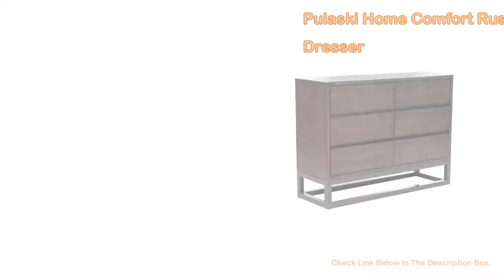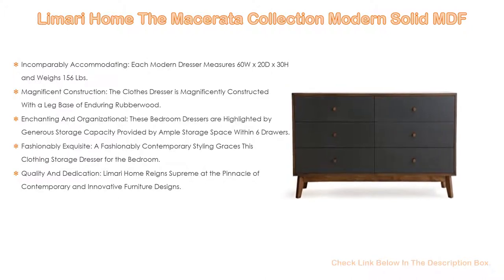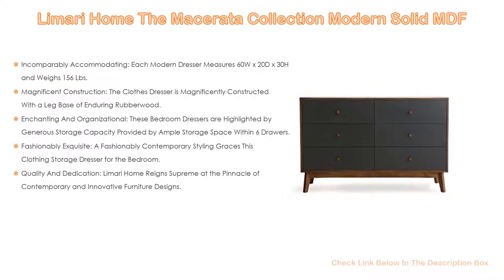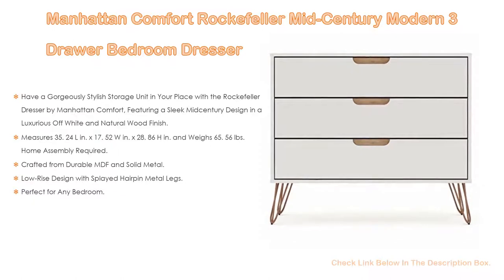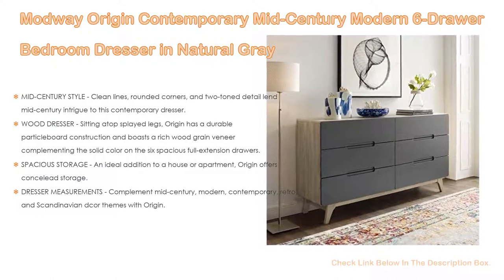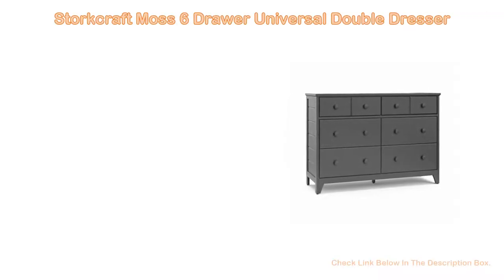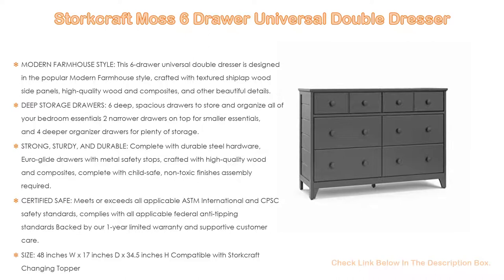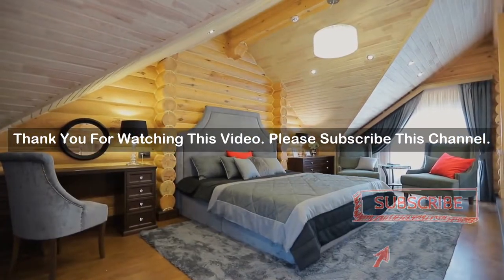Top 5 Modern Bedroom Furniture Dressers 2021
Modern Bedroom Furniture Dressers: In this video we have collected and suggested Modern Bedroom Furniture Dressers Reviews for you. Hope our findings for Modern Bedroom Furniture Dressers will help you.

TOP 5 MODERN BEDROOM FURNITURE DRESSERS REVIEWS WITH SCORES
🔯 Storkcraft Moss 6 Drawer Universal Double Dresser:
🔯 Modway Origin Contemporary Mid-Century Modern 6-Drawer Bedroom Dresser in Natural Gray:
🔯 Manhattan Comfort Rockefeller Mid-Century Modern 3 Drawer Bedroom Dresser:
🔯 Limari Home The Macerata Collection Modern Solid MDF:
🔯 Pulaski Home Comfort Rustic Industrial Six Drawer Dresser:

►Timestamps◄
 ⏩ 0:00:06 Introduction
 ⏩ 00:00:20 Pulaski Home Comfort Rustic Industrial Six Drawer Dresser
 ⏩ 00:00:46 Limari Home The Macerata Collection Modern Solid MDF
 ⏩ 00:01:53 Manhattan Comfort Rockefeller Mid-Century Modern 3 Drawer Bedroom Dresser
 ⏩ 00:02:32 Modway Origin Contemporary Mid-Century Modern 6-Drawer Bedroom Dresser in Natural Gray
 ⏩ 00:03:25 Storkcraft Moss 6 Drawer Universal Double Dresser
 ⏩ 00:04:33 Conclusion.